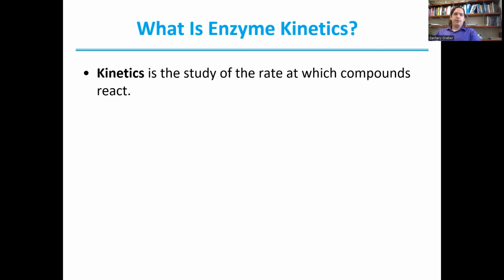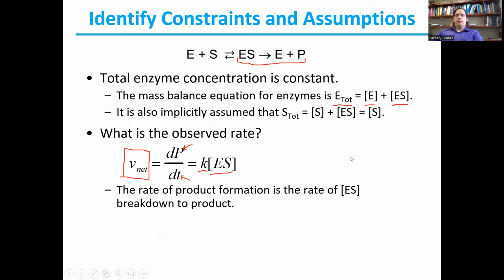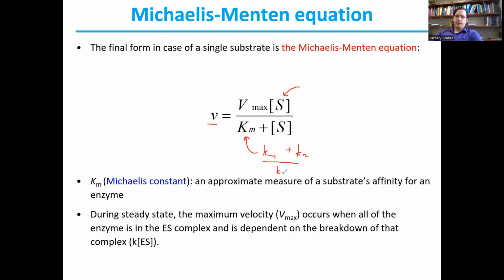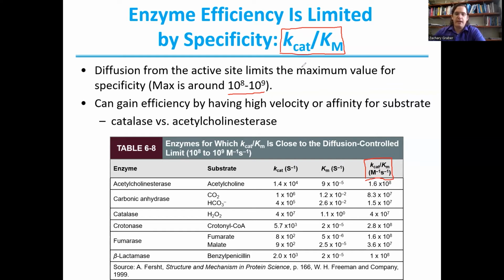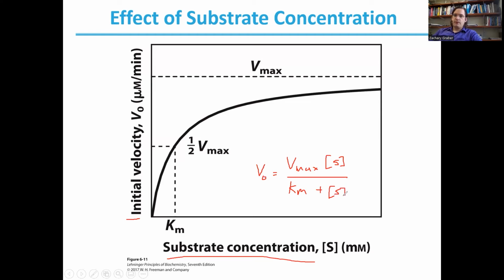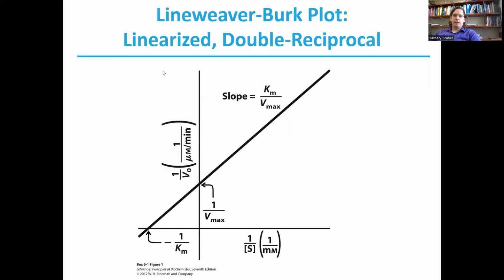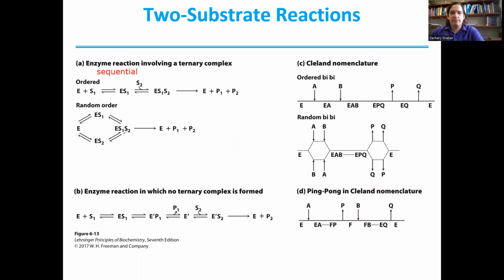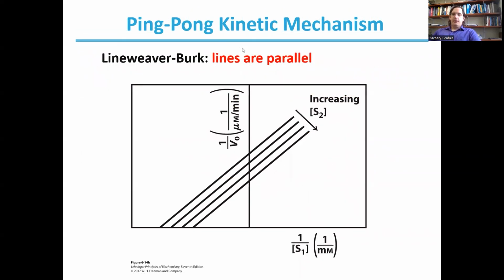Enzyme Kinetics_Biochemistry I_16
Enzymes are key regulators of biological reactions. In order to understand the mechanisms of enzymes, it is important to have a quantitative understanding of enzyme kinetics, or the rates of enzyme-catalyzed reaction. In this video, you will learn the basics of the Michaelis-Menten model for enzyme kinetics. You will learn to apply the Michaelis-Menten model to calculate the rate and specificity of enzymes. We will also look at how kinetic parameters can provide insight into multi-substrate enzyme mechanisms.